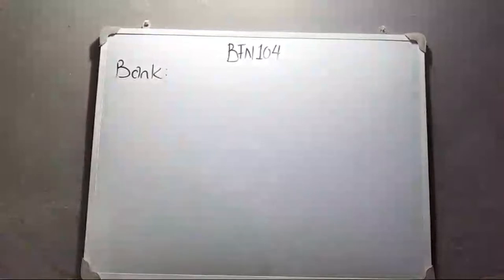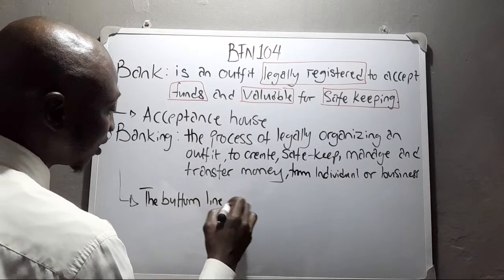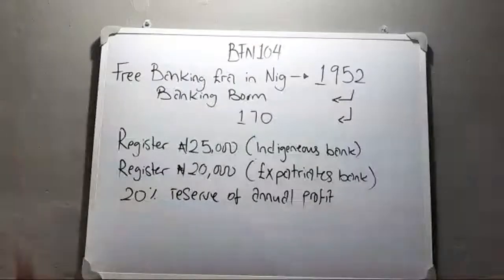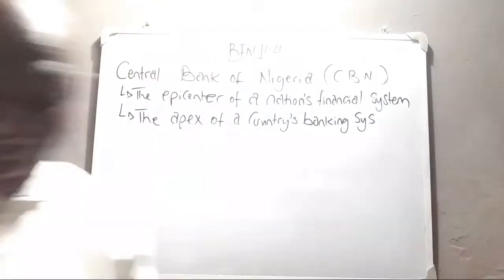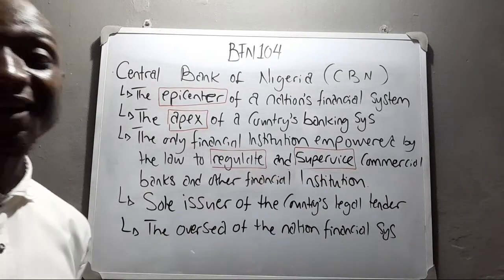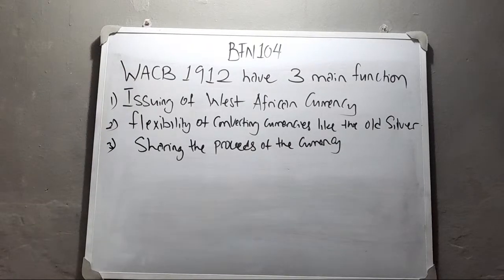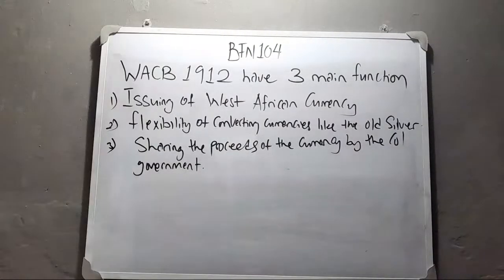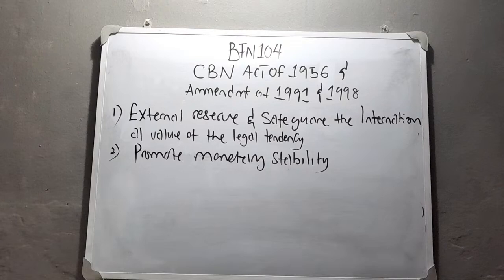The Nigeria Banking Stucture | BNF104 | VOL 1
This is teaching in series.